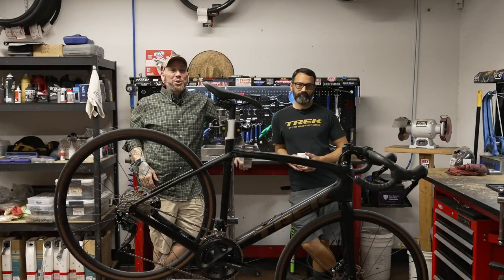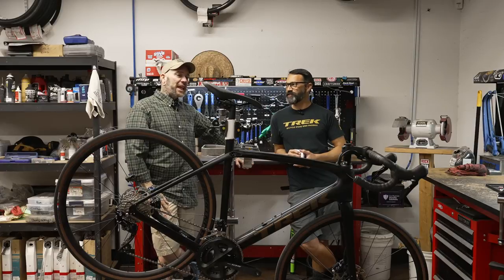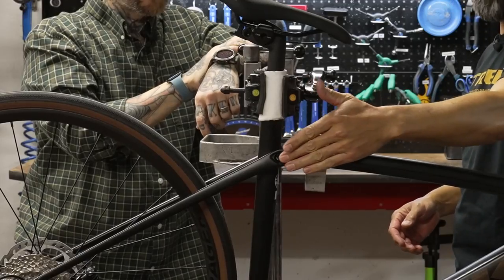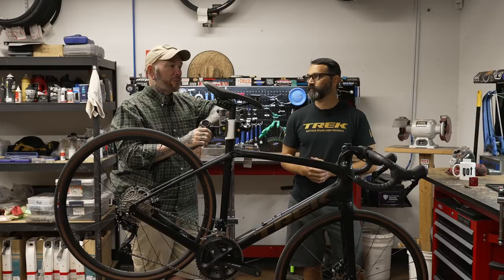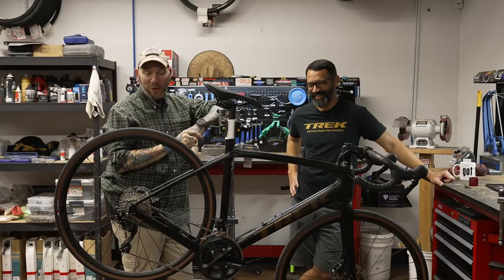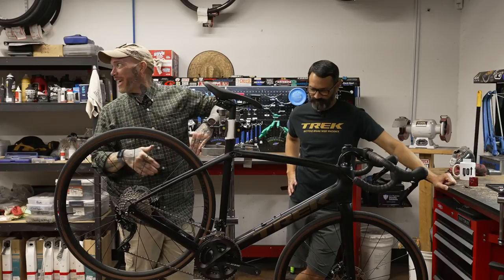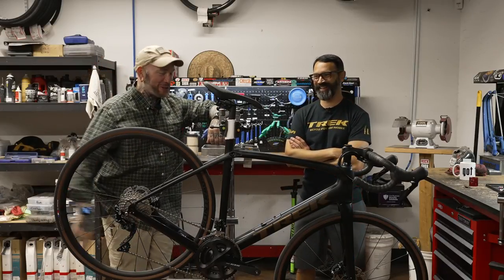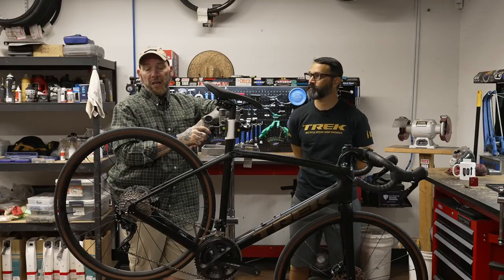The Trek 2022 Domane SL 5 Carbon is a force to be reckoned with, on the road or on the gravel.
Good day everyone. Today's episode of "Bicycle Showcase" will feature the Trek Domane SL 5 Carbon. Domane SL 5 is all about smooth riding, speed, and versatility. The lightweight OCLV Carbon frame has both Front and Rear IsoSpeed to smooth out bumps in the road and reduce fatigue so you can stay stronger on long adventures. It has a reliable Shimano 105 drivetrain, disc brakes for all-weather stopping power, and an easy-access internal storage compartment for stowing ride essentials. We thank you for choosing to watch our offering, and we ask that you hit the like and subscribe button upon conclusion as it helps us and the channel out tremendously.

Links to Trailforks. Absolutely the best trail companion app you can have.